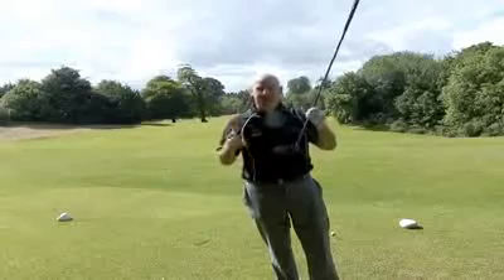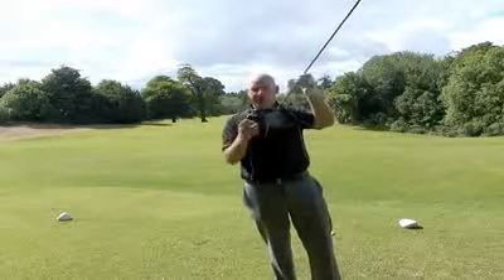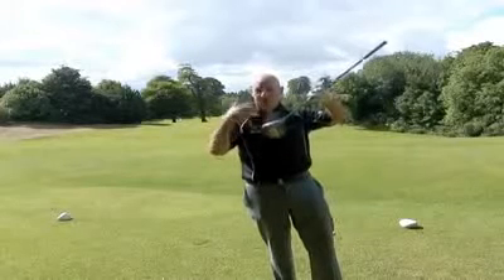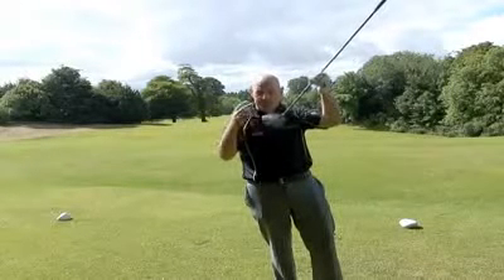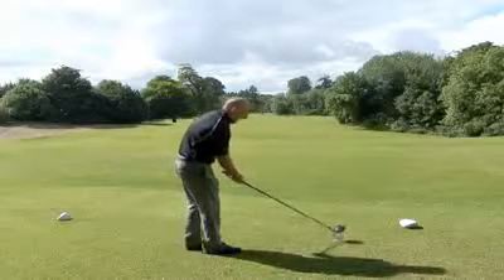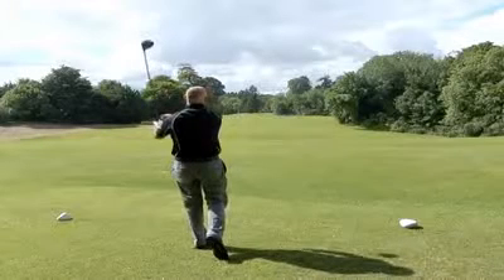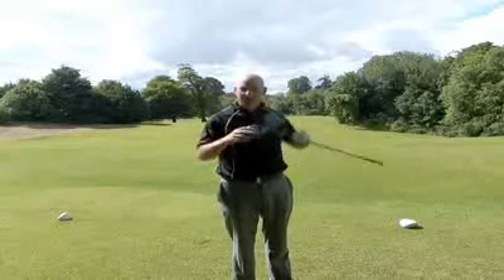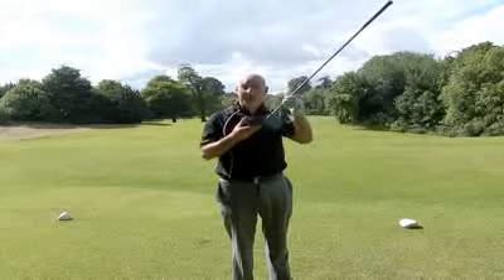Titleist_910_D2_Driver_golfclubus.com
The Titleist 910 D2 Driver delivers longer distance through a technologically advanced head design with a responsive, fast face insert that creates a ball-speed area that is 15% larger than other drivers. The patented, innovative, SureFit Tour dual-angle hosel provides precise and independent loft and lie adjustments to fine tune ball flight for more accuracy and control. High performance weighting and a sloped, ultra-thin crown design increases stability and creates a low and deep center of gravity for medium/high launch with medium/low spin. This driver has a higher launch and spin that the Titleist D3. An interchangeable shaft connection and rear weight screw provide enhanced fitting options and the full pear-shaped profile has a a rich black, PVD and paint finish that instills confidence at the address. This driver has been acoustically engineered for a hot, solid sound and feel and will be the star of the course!